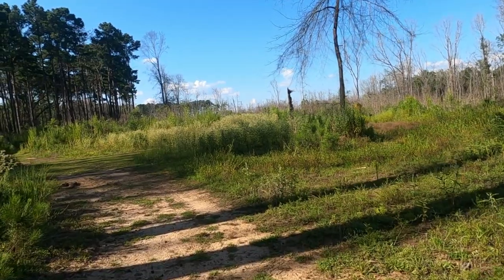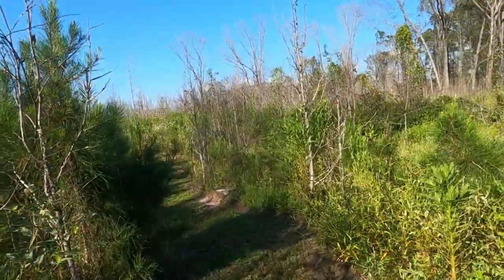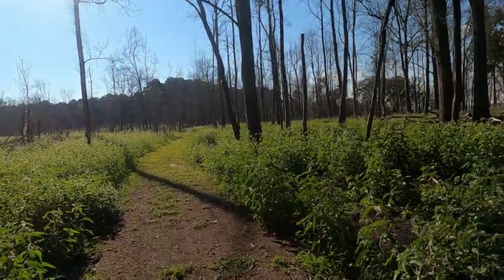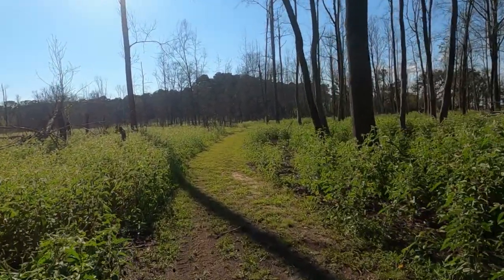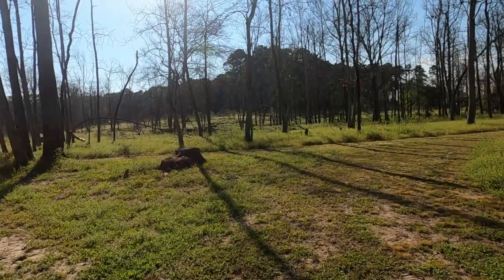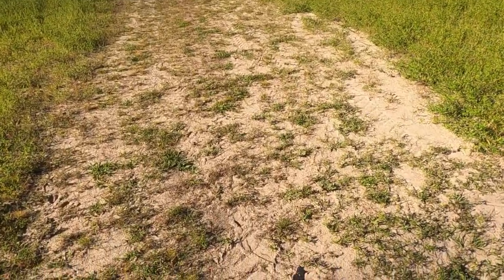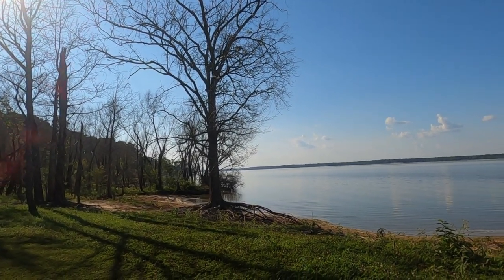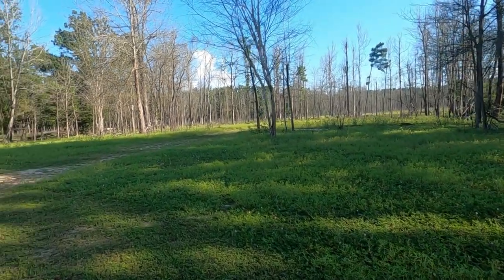Atlanta State Park Texas | Hiking Arrowhead Trail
Atlanta State Park Texas, hiking the Arrowhead Trail.
The Arrowhead trail is a nice smooth flat hiking trail that seems to be wheelchair accessible.  Though it does have a couple of spots that I saw that have sand covering the trail.  However the sand is not deep and not very long in length.  It should prove to be a nice enjoyable hiking trail for everyone.  Butterflies were abundant as well as several species of birds.  I did see deer tracks when I was there but no deer were seen by me.  So get out and enjoy nature!